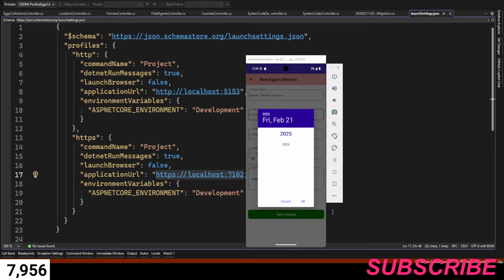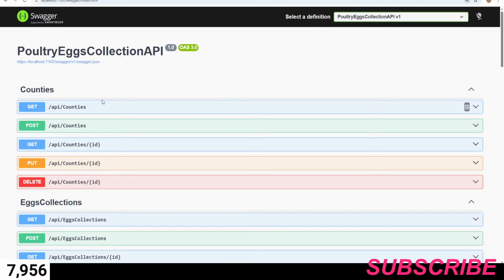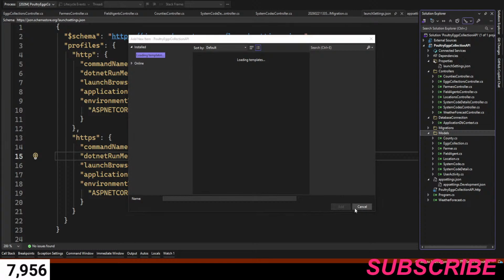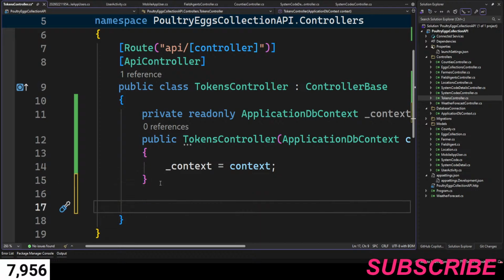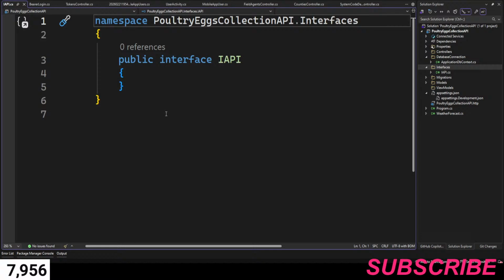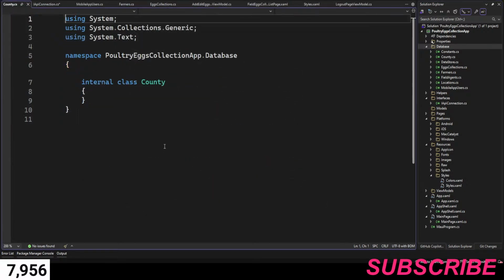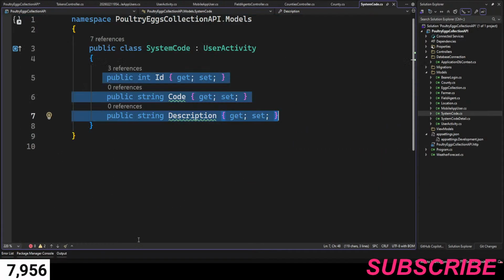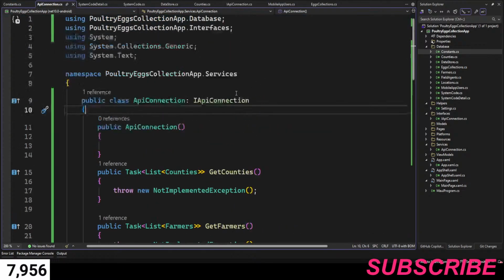Building an Offline-First Poultry/Eggs Collection System with .NET MAUI & Blazor (Full Series) - EP2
In this series, we build a real-world Poultry Collection & Egg Management System using:

✅ .NET MAUI (Offline-First Mobile App)
✅ ASP.NET Core Web API
✅ Blazor Web (Admin Dashboard)
✅ SQLite (Local Mobile Database)
✅ SQL Server (Backend)
✅ JWT Authentication
✅ Invoice Generation
✅ Sync Engine Architecture

We are building a production-grade system where:

✅ Field agents collect eggs from farmers using a mobile app (even without internet)
✅ Data syncs automatically when connection is restored
✅ Collection center verifies quality & weight
✅ Spoiled eggs are tracked
✅ Underweight trays are recorded
✅ Invoices are automatically generated for farmers

This project covers:
✅ Offline-first architecture in .NET MAUI
✅ Sync queue implementation
✅ Conflict resolution strategies
✅ Role-based authorization
✅ Clean Architecture setup
✅ Real business rules implementation

If you're serious about becoming a professional .NET developer and building real enterprise systems — this series is for you.